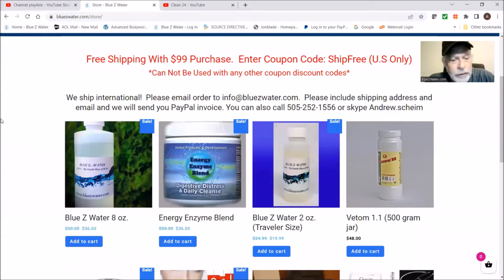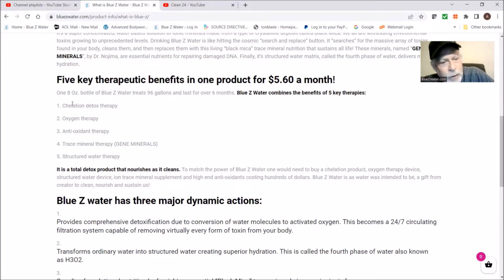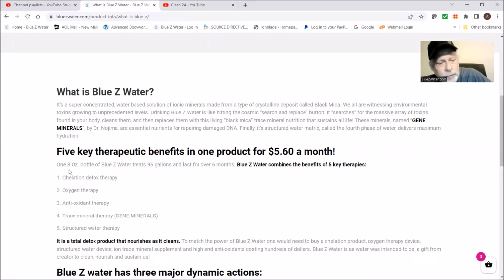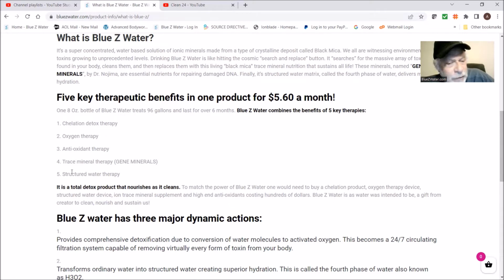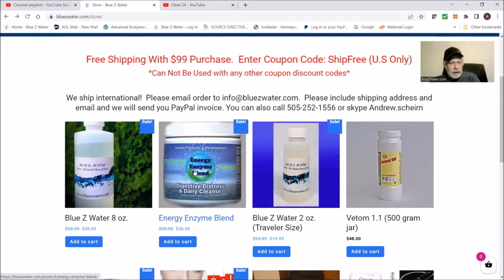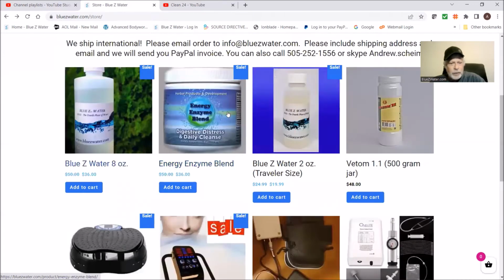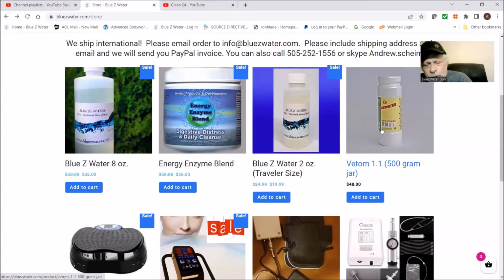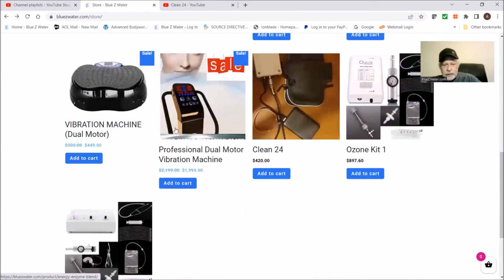Best Detox Products - Blue Z Water, Energy Enzyme Blend and Vetom 1.1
00:00 Introduction To Detox Products
01:19 Blue Z Water Overview
05:57 Energy Enzyme Blend
08:01 Adding a Vibration Machine
08:22 Vetom 1.1 and Gut Immunity
11:40 Closing Remarks